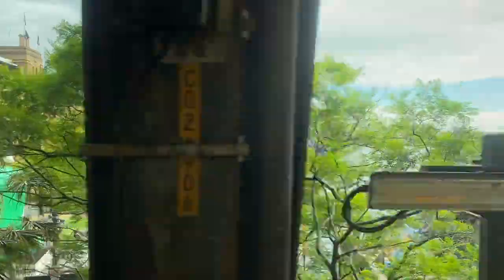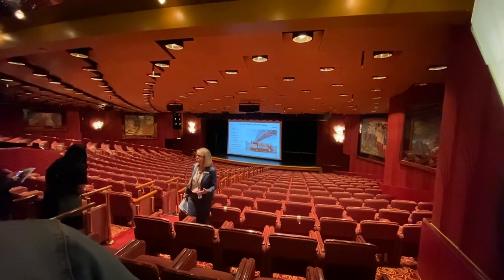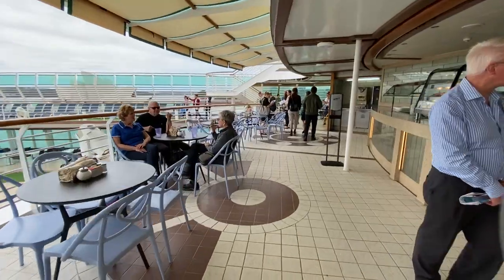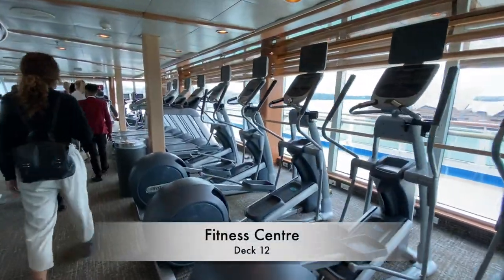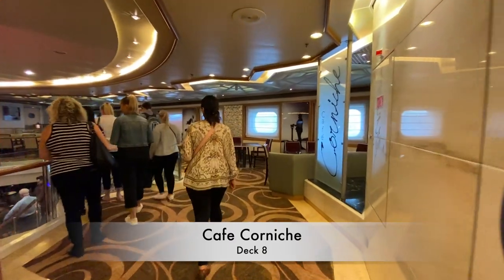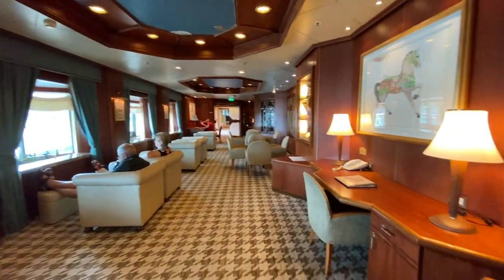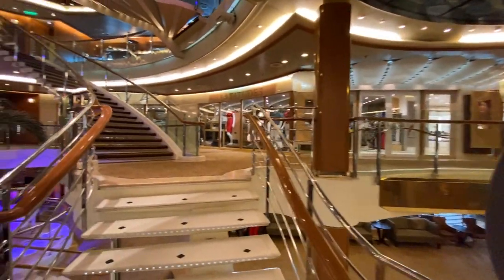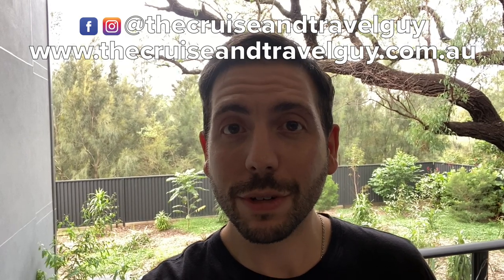Sea Princess Comprehensive Ship Tour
Join me onboard the Sea Princess for a full ship tour. Built in the 1990s, the Sea Princess is one of four Sun Class cruise ships. Offering her passengers elegant public spaces, intimate lounges and bars and warm, inviting tones, the ship is the perfect size for the avid explorer.

Sea Princess often embarks on longer segment cruises, like world cruises, Circle Pacific cruises and the famed Australia circumnavigation cruises.

The day that I boarded the Sea Princess, she was hours away from setting sail on an Australian circumnavigation cruise, and none of us had any idea that only a few days later this, and all Princess cruises were to be immediately suspended.